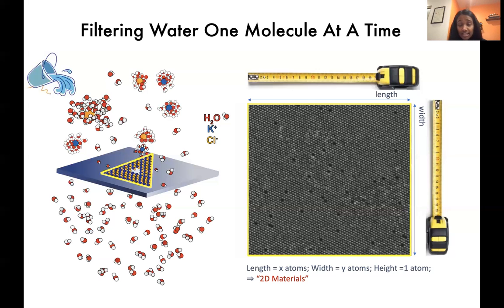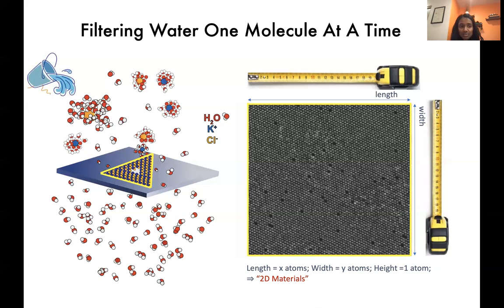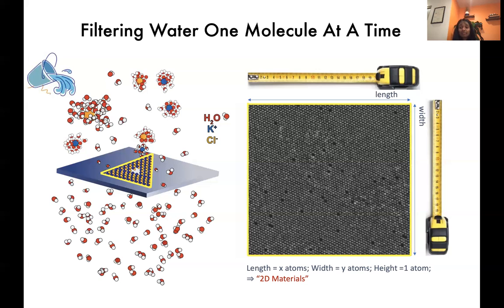Filtering water one molecule at a time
Presenter: Jothi Priyanka Thiruraman, PhD Candidate, Electrical Engineering
Title: Filtering Water One Molecule At A Time
School: School of Engineering & Applied Sciences